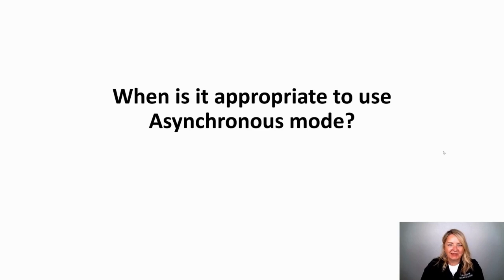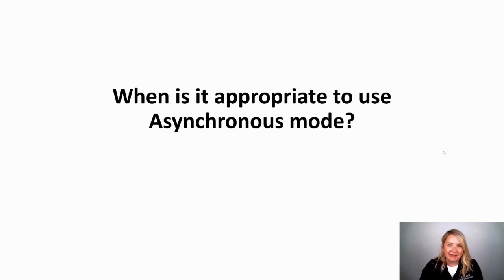When is it appropriate to use asynchronous mode in pacing?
Last day to save 30%! 🚨⁠
This self-directed course is designed to be fun, easy-to-understand, and completed at your own pace. In just a few hours, you'll gain essential knowledge on:⁠
📌 Indications for emergent pacing⁠
📌 Emergent pacing set-up⁠
📌 Transcutaneous, transvenous, and epicardial pacing methods⁠
📌 Assessing stimulation (energy) and sensitivity thresholds⁠
Complete the 7 video modules and earn 2.5 contact hours. Perfect for nurses in ED, Cath Lab, Critical Care, and Progressive Care who want to confidently assess patients and respond to emergencies. 💪⁠
Plus, you'll get a downloadable PDF study guide and 1 year of unlimited 24/7 access!⁠